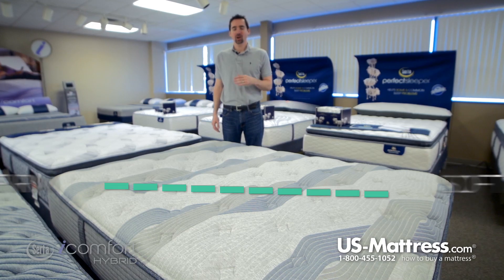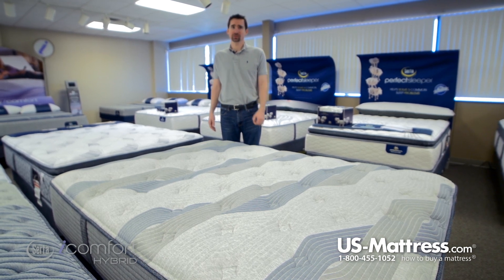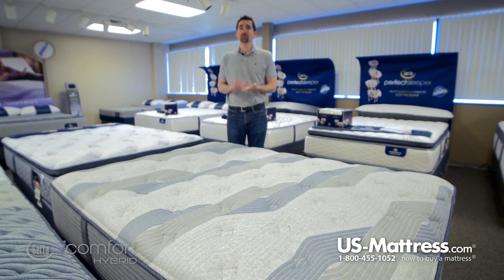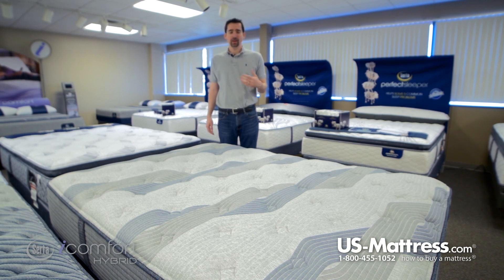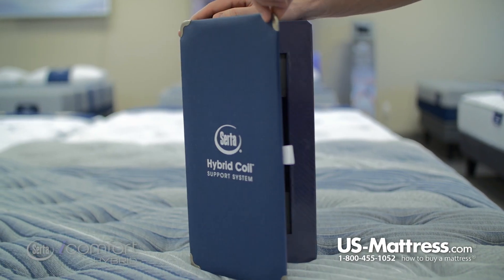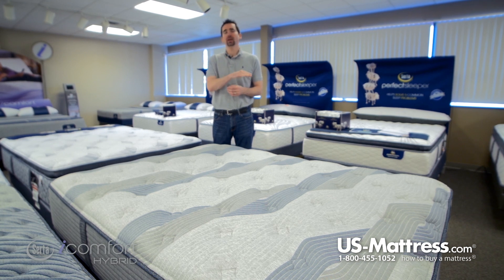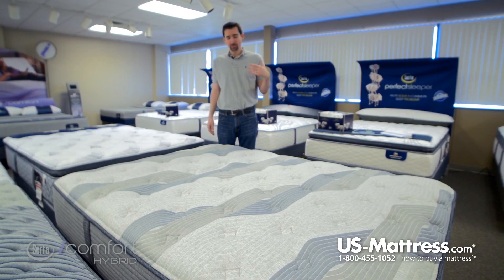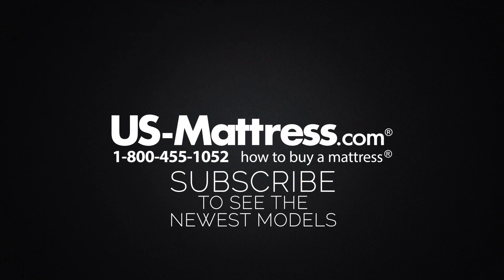Serta iComfort Hybrid Blue Fusion 200 Plush Mattress Expert Review